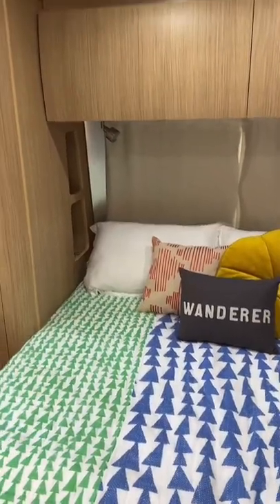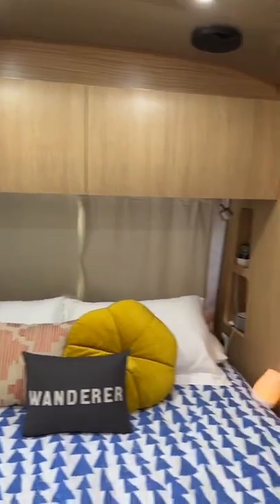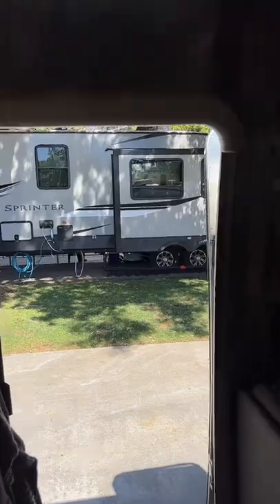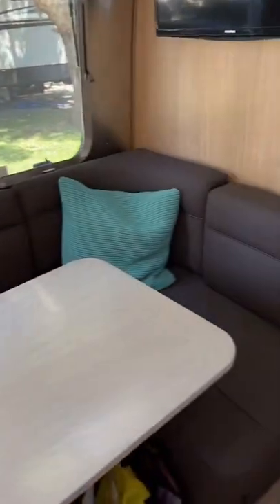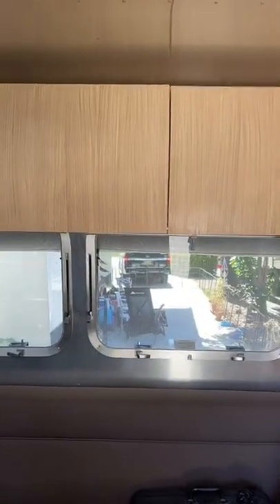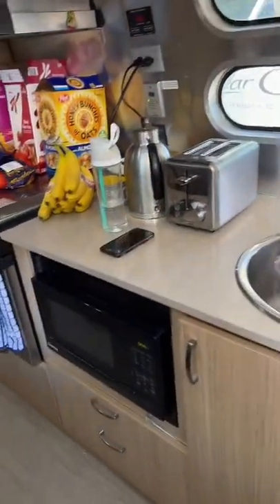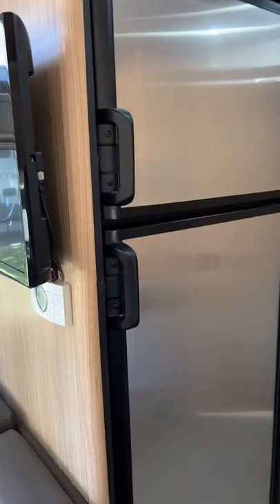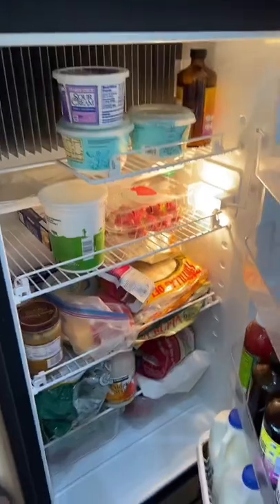Airstream Tour! 30 ft FB bunk 🤍